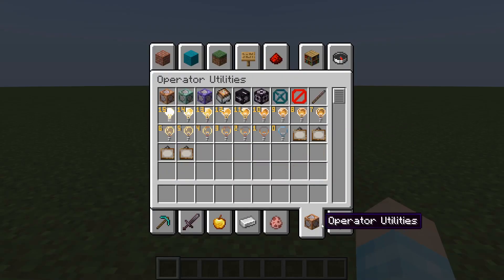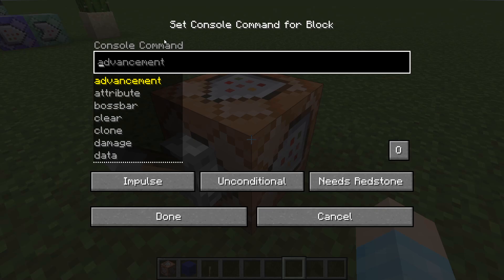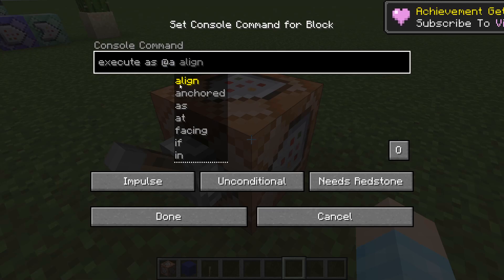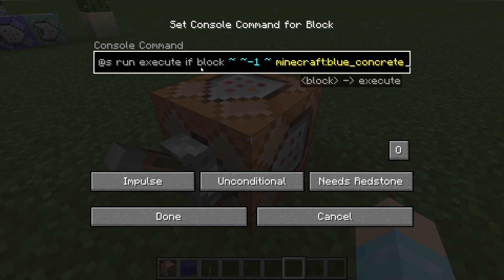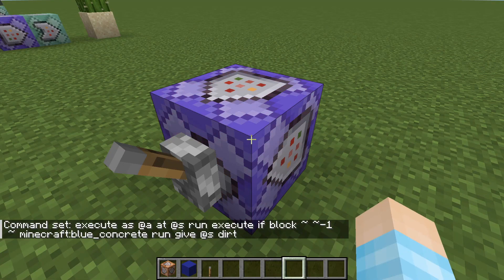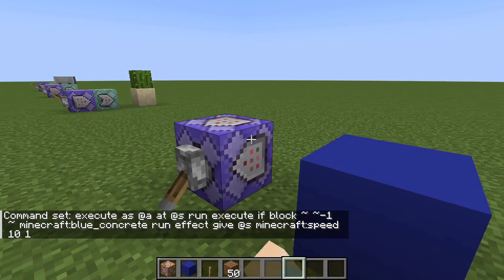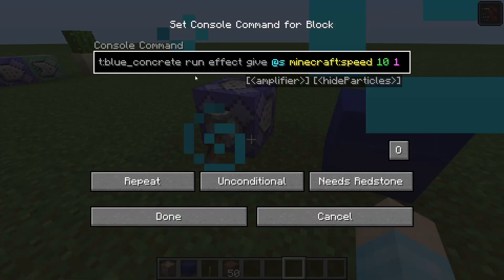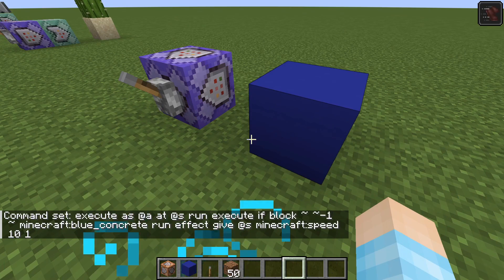Minecraft: How To Detect if a Player Is on a Certain Block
This tutorial will show you how to detect if a player is on a certain block and run a command. So if a player is on a blue concrete block they might get speed, a diamond or whatever you want!